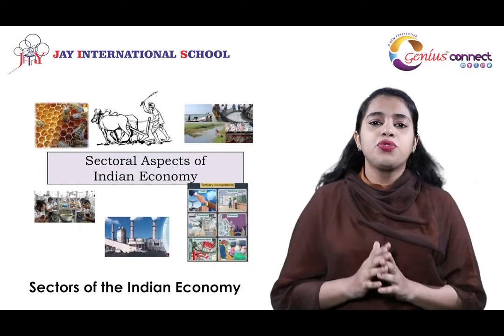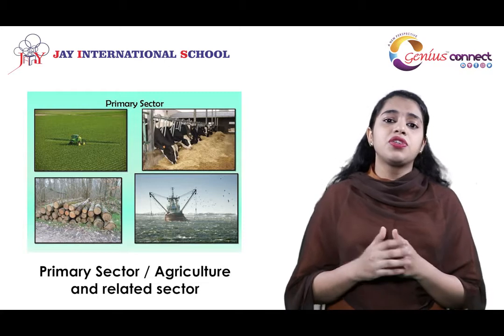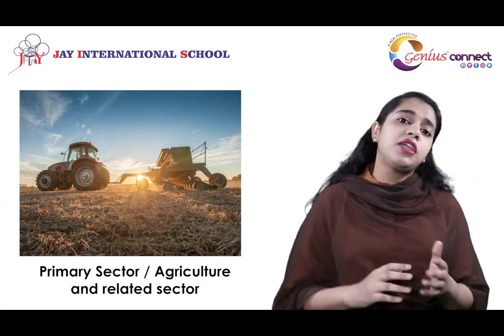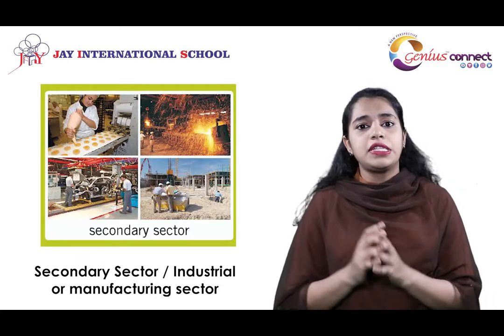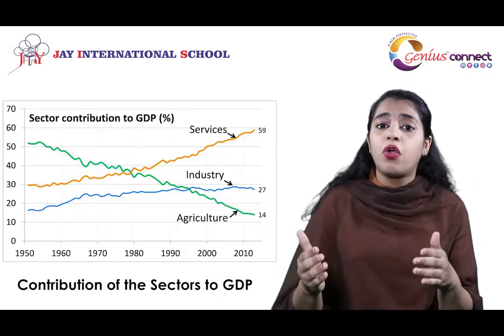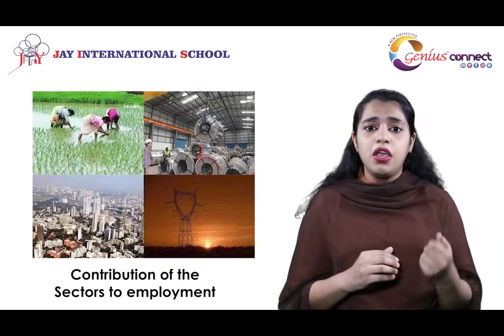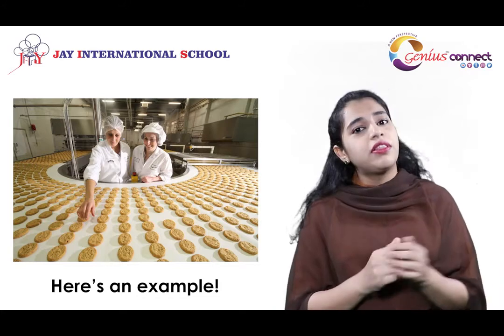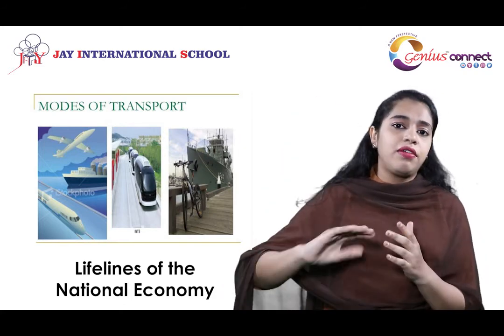Sectors of the Indian Economy|Jay International School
The Sectors of the Indian Economy explained by the Social Science Educator of Jay International School.